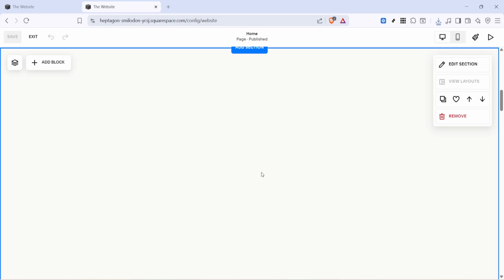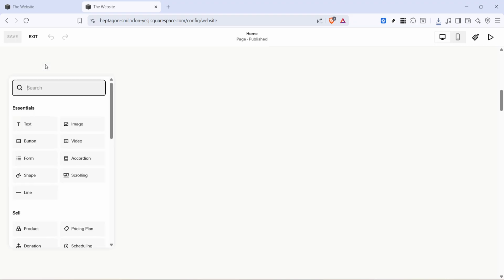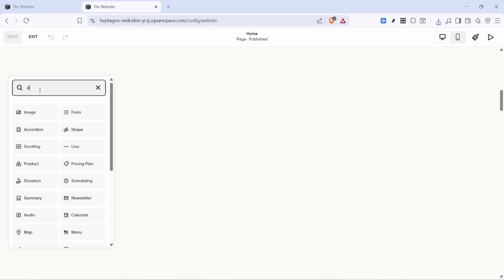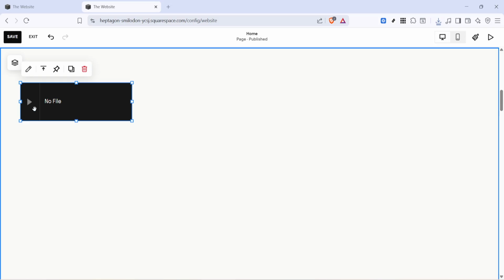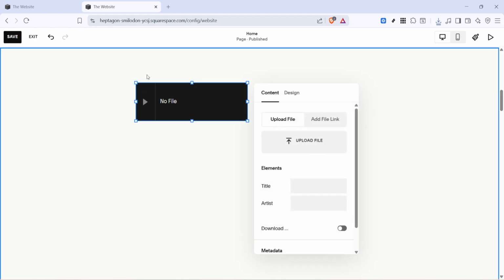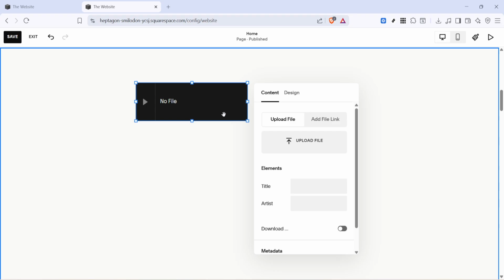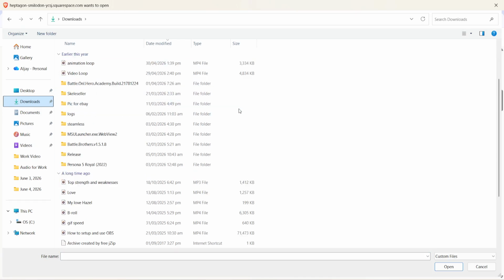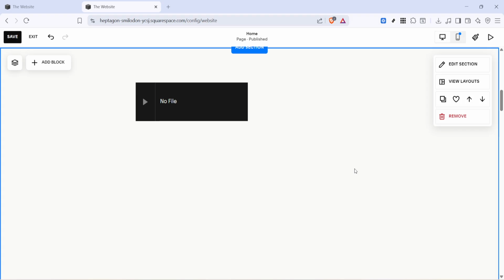How to Add Audio to Squarespace (Step By Step 2026)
How to Add Audio to Squarespace